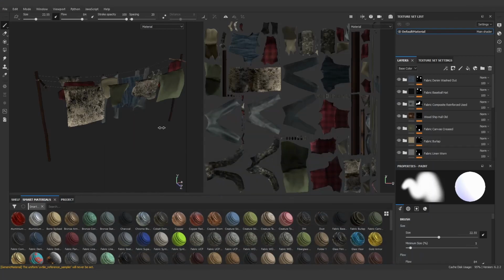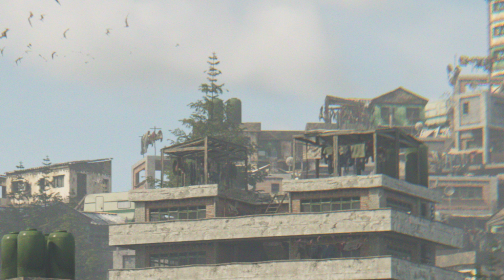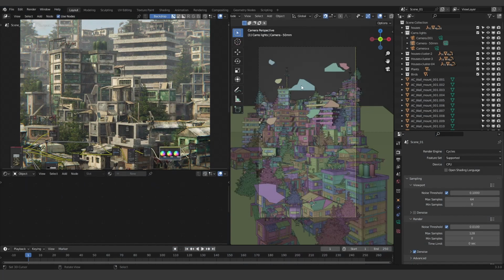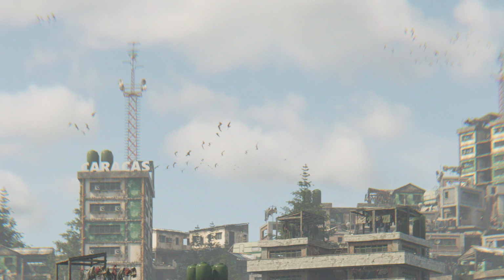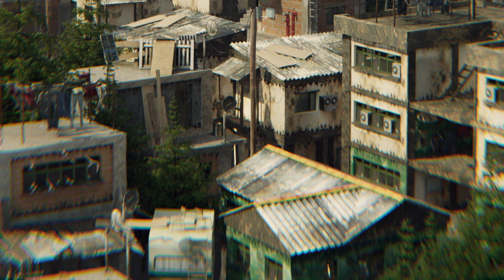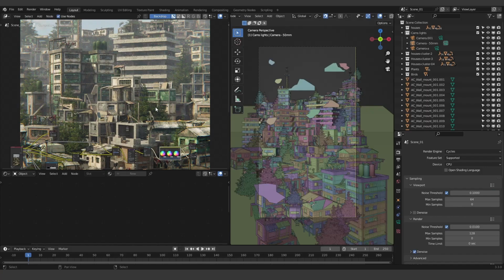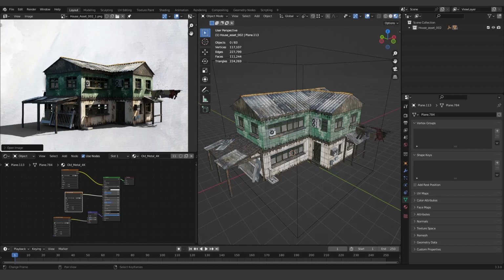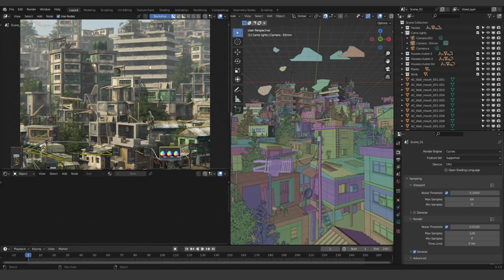Better more realistic 3D worlds and environment renders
4 TIps for 3d environment artists for creating better 3d worlds, scenes, renders or animations. This was modeled in Blender, rendered in cycles, but the tips are not limited to software.

Time Chapters:
00:05 - No straight lines
00:35 - The human element
00:53 - Life in the scene
01:04 - Fill the scene